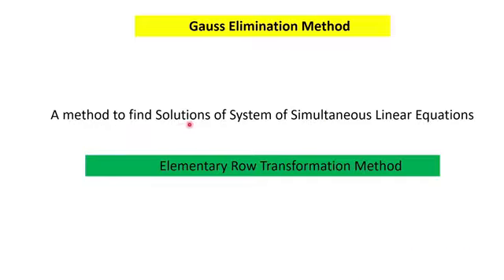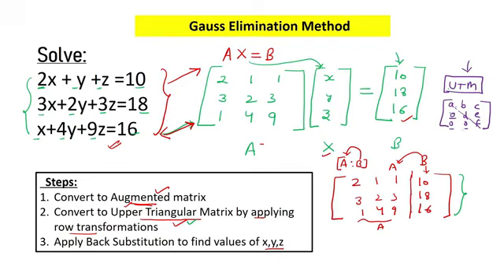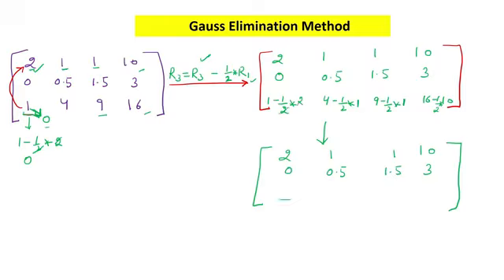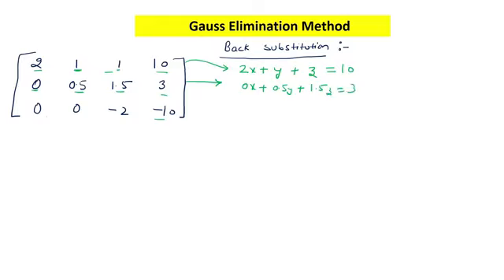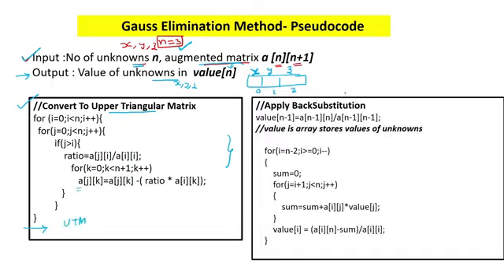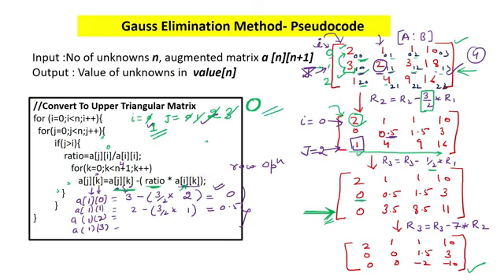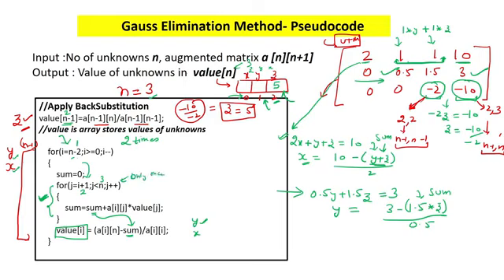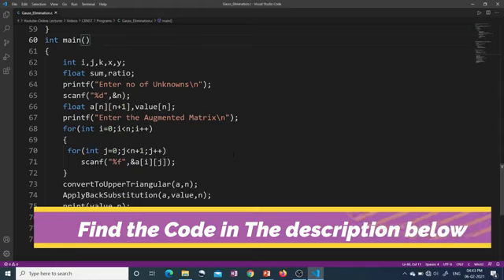Gauss Elimination Method